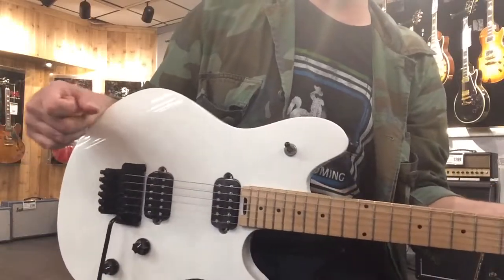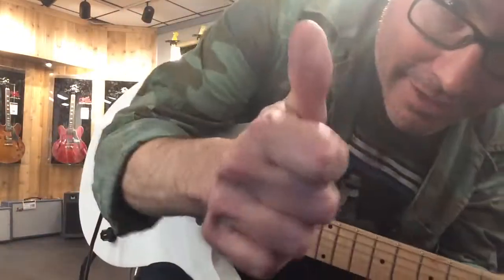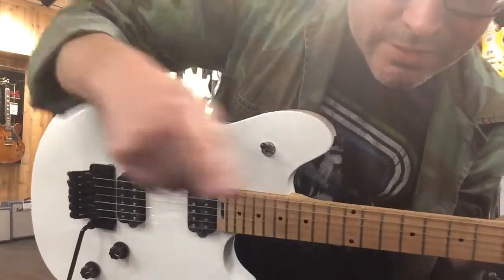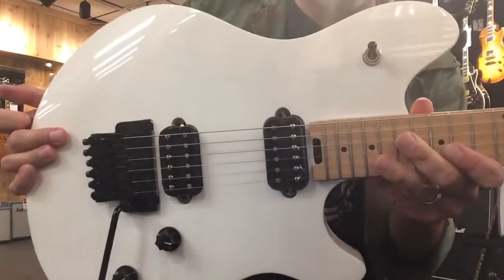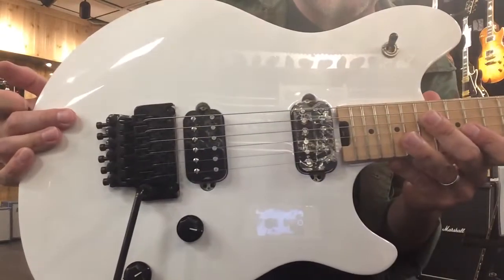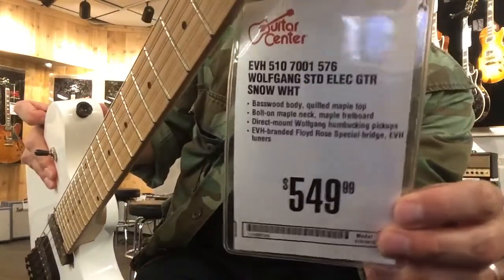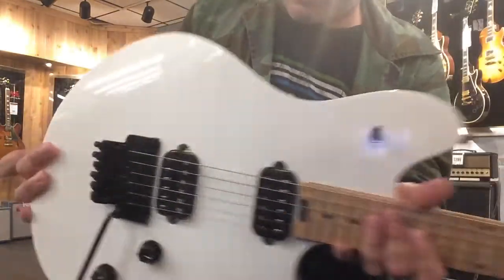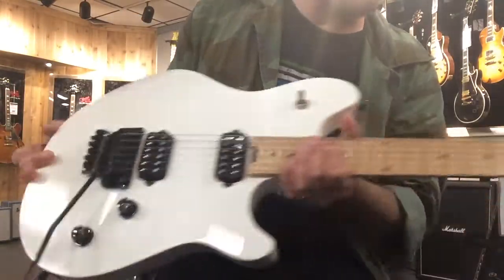EVH GEAR SNOW WHITE WOLFGANG STANDARD GUITAR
Johnny Beane
Soquel, CA
95073